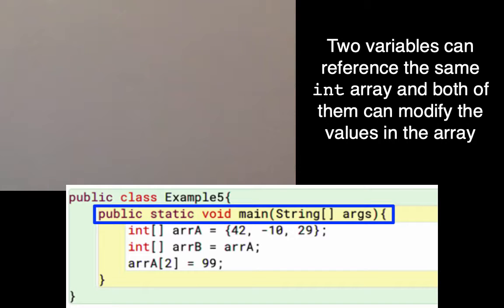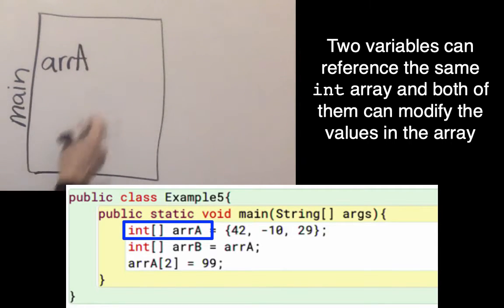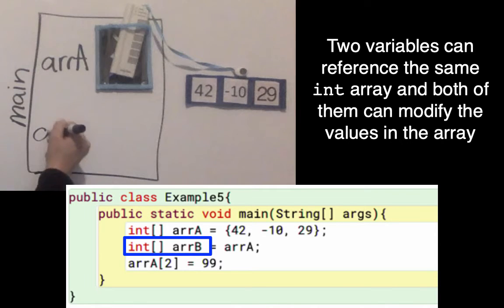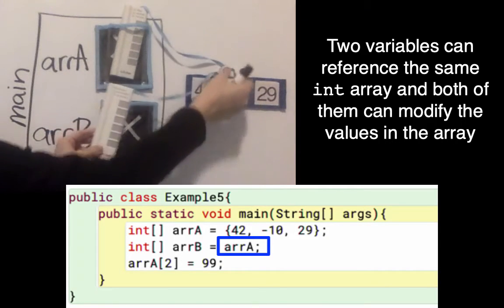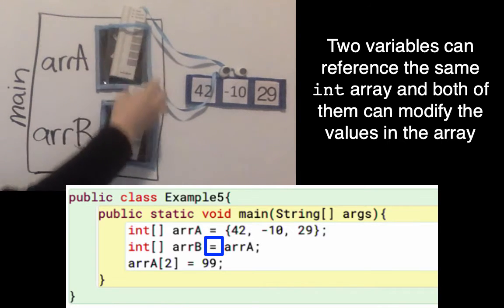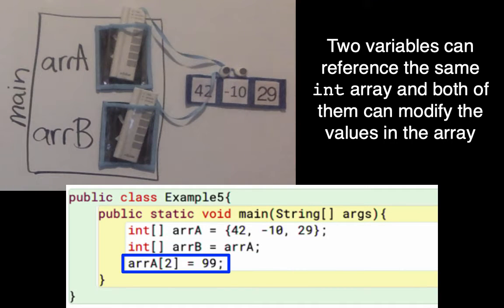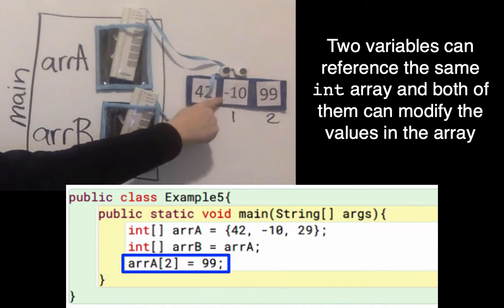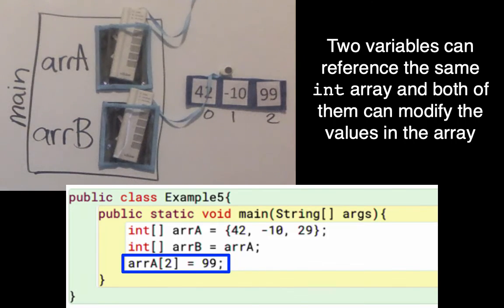Java NM - Example 5: Two variables can reference the same int array and both of them can modify it